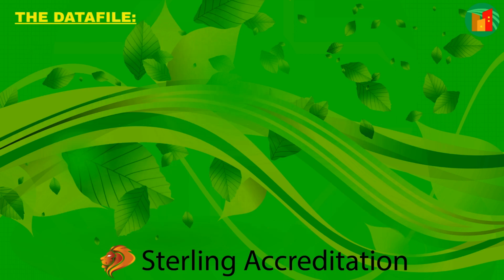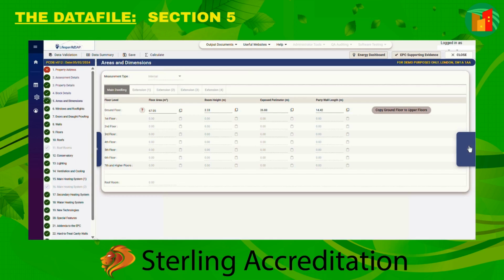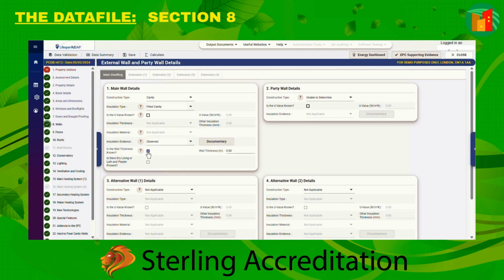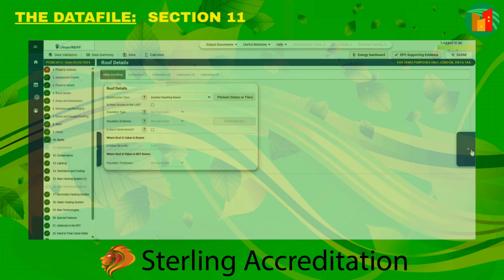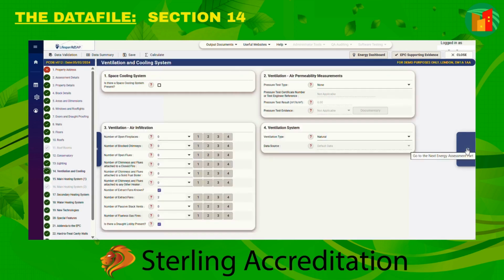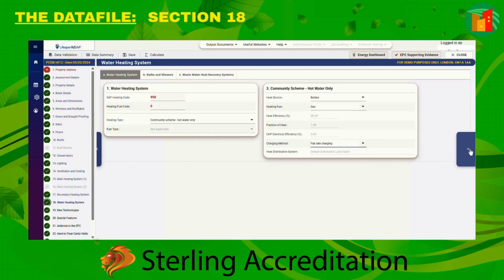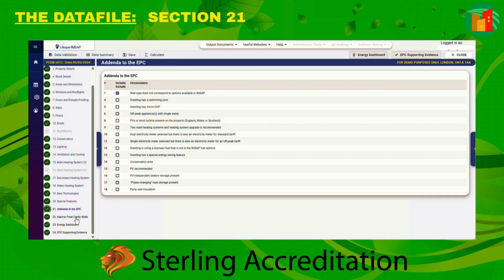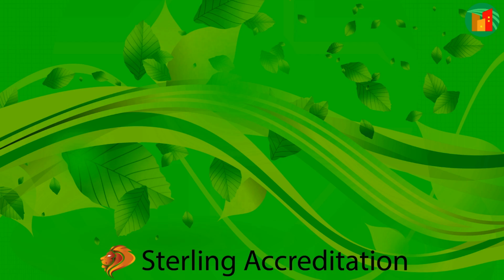Common Audit Issues with the new RdSAP 10 Methodology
This CPD video for Domestic Energy Assessors explains some of the common issues being encountered during audits of EPC assessments under the new RdSAP 10 methodology.  It is produced in association with Sterling Accreditation and is targeted at assessors using the Lifespan SAP software and lodging with Sterling Accreditation.

Assessors wishing to use this as CPD should also complete the summary quiz available to accompany the video.  This training activity cannot be counted as CPD if its completion was required as part of Corrective Action from a failed quality assurance audit.